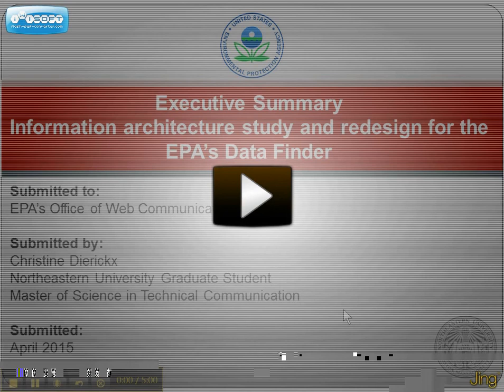Tech Comm Capstone Executive Summary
This is the executive summary of my information architecture and redesign for the EPA's Data Finder.